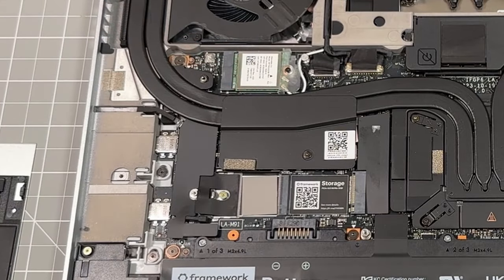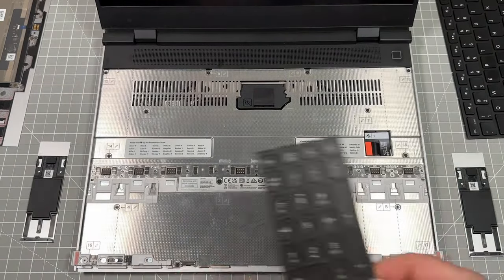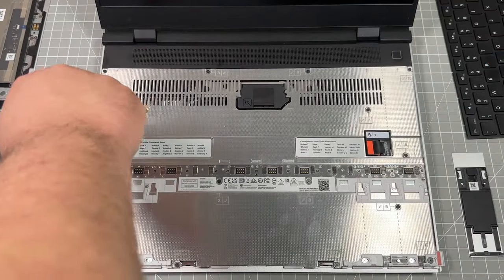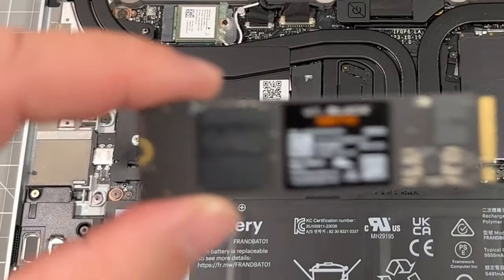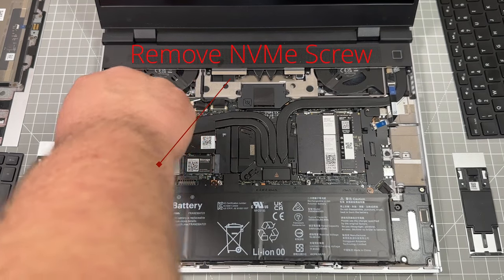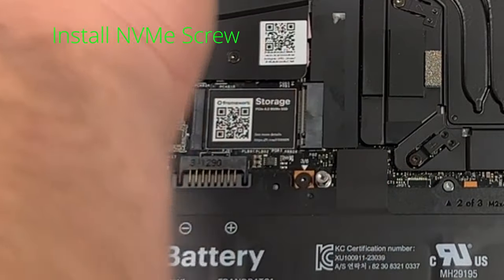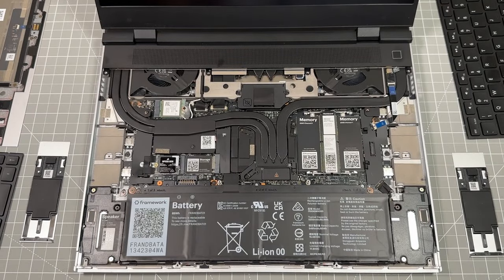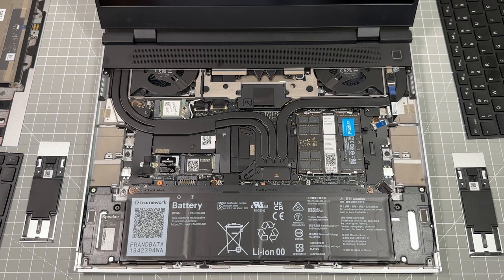Framework 16 NVME & RAM Upgrade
This is the Forth of many Framework 16 Videos

I was in the very early batch of the Framework 16 inch laptop being shipped.
I bought it with my own money based off of how much I liked my Framework 13 inch.

I spent quite a bit on this laptop, so If was going to be a high end laptop I wanted to upgrade the RAM and NVMe to also be at the high end.

We After having it for a week, I upgraded the RAM and NVMe, so I can dual Boot.

I Run Fedora as my daily driver, but every once in a  great while, I want to play a game that is only on Windows.

I installed windows on the Corsair 1 TB NVMe 2230, and Installed Fedora  on  a 2 TB NVMe  2280.

Links to RAM
Crucial RAM 64GB Kit (2x32GB) DDR5 5600MT/s

Links to NVMe
Corsair MP600 Mini 1TB M.2 NVMe PCIe x4 Gen4 2 SSD – M.2 2230

Western Digital WD_BLACK 2TB SN770 NVMe Internal Gaming SSD Solid State Drive - Gen4 PCIe, M.2 2280, Up to 5,150 MB/s

Here is my blog post of my Favorite Framework Laptop Accessories

This will let amazon know I sent you, and give me a small kickback if you buy that product. None of these are sponsorship, they do not get to see what I am saying about the products before I post online. Theses are products that I use and recommend!